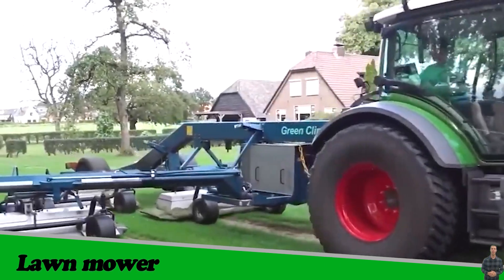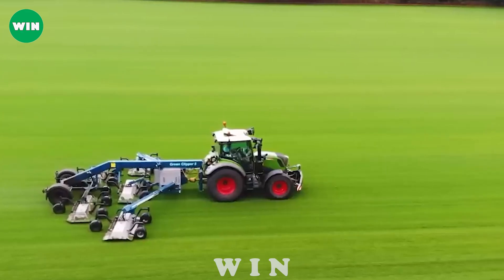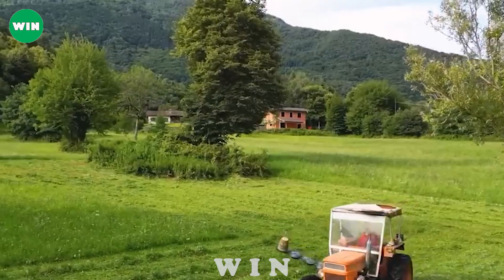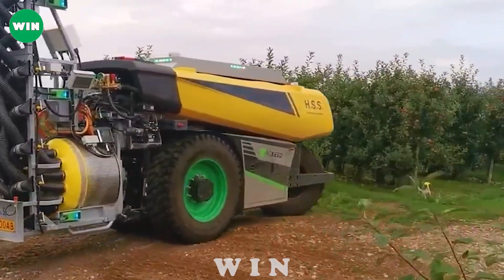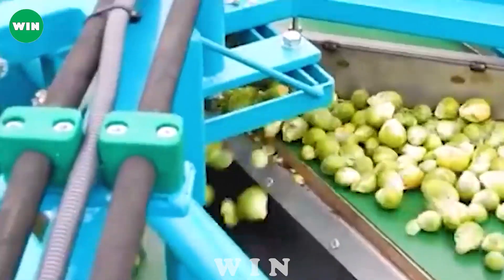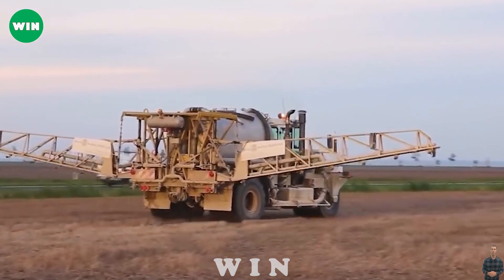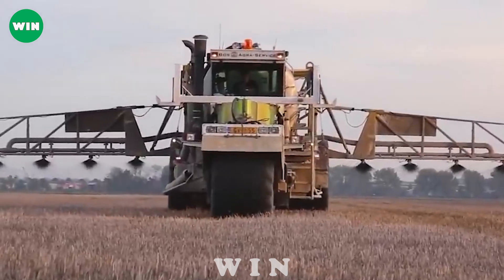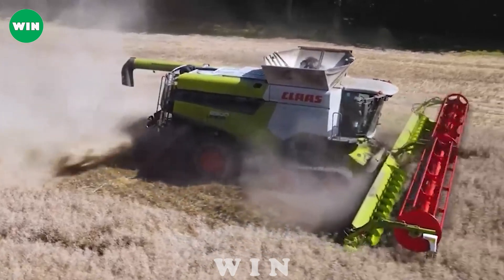100 Most Unbelievable Agriculture Machines and Ingenious Tools ▶ 70